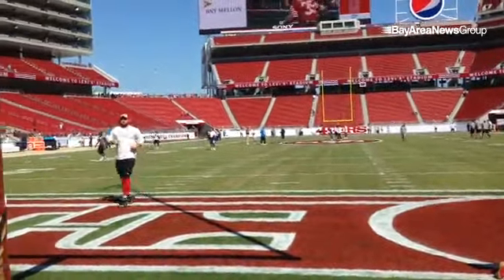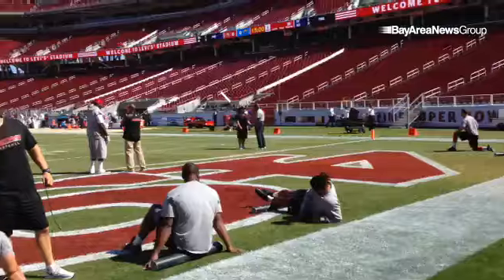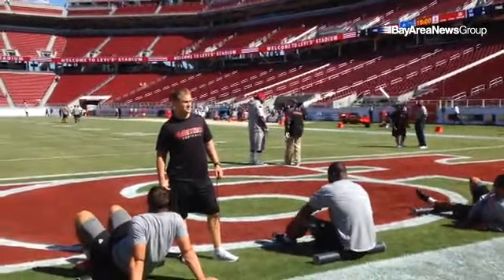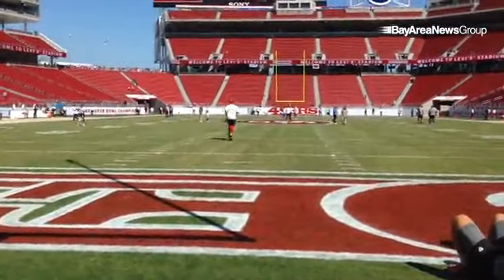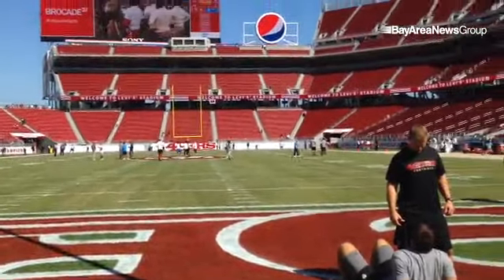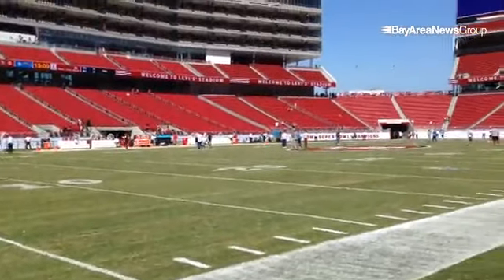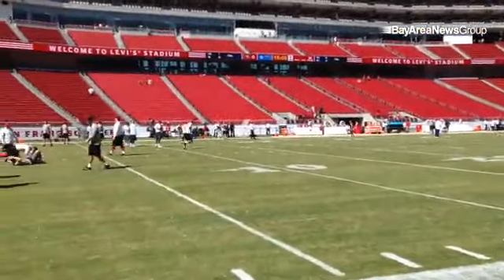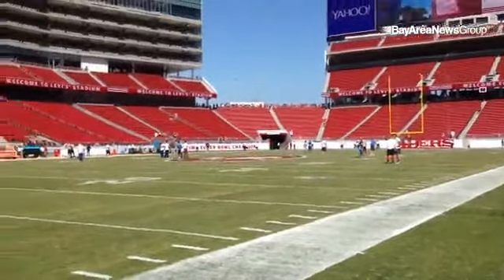Video: Field-level view of new sod at Levi's Stadium before 49ers Chargers exhibition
By: Cam Inman - 49ers beat writer, TV moonlighter, one-time author, T-ball bench coach